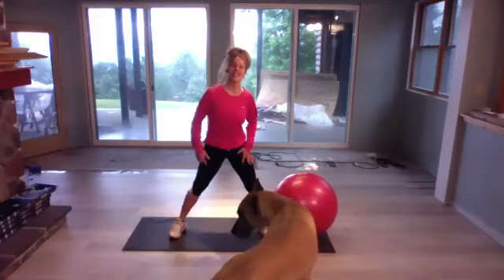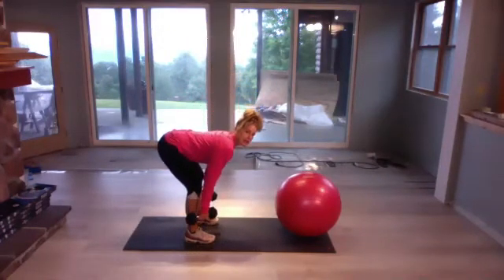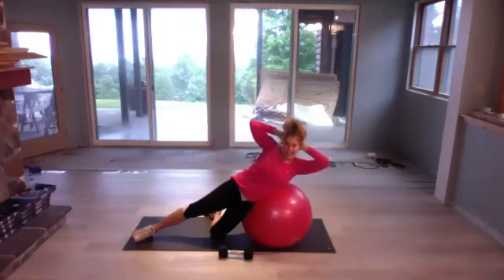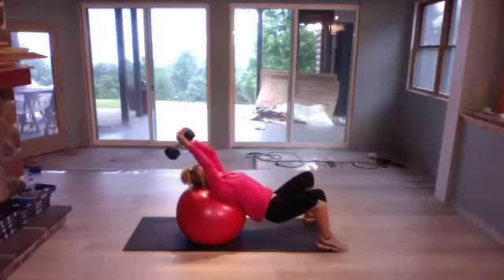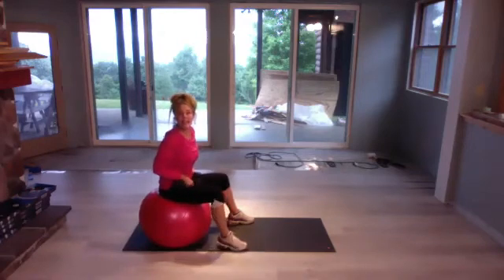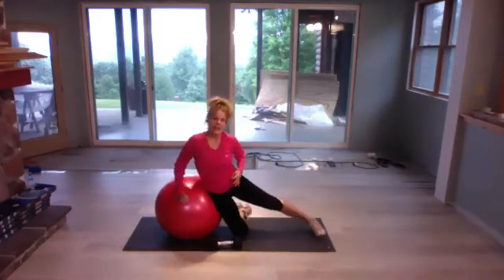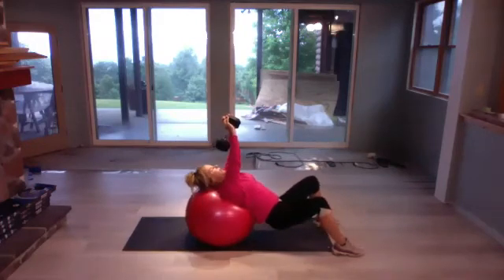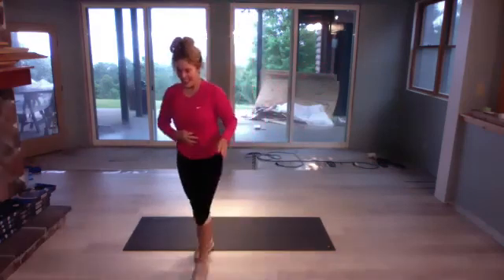Total Body Stability Ball Workout | At Home | No jumping | Dumbbells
Grab your stability ball and weights and let's work!

❤️Let me know how you liked this workout in the comments below. 👇🏻

❤️SHARE MY CHANNEL WITH FRIENDS!

Not all exercises are suitable for everyone - do what feels best for your body today!  Remember to take into account factors such as your recovery, heart rate, flexibility, strength & overall health to determine if an exercise is appropriate for you.  Consult a physician/doctor before beginning an exercise program.  Immediately discontinue exercise if you experience dizziness, discomfort or pain.Participating in training sessions following BackYard Fitness by Cory video instruction is entirely at your own risk.